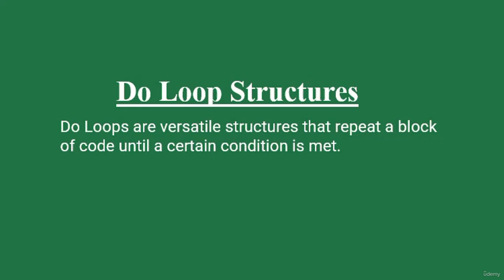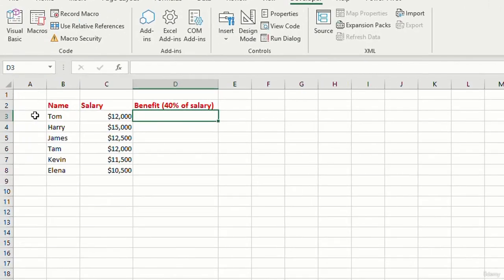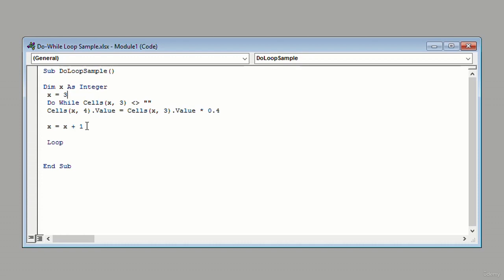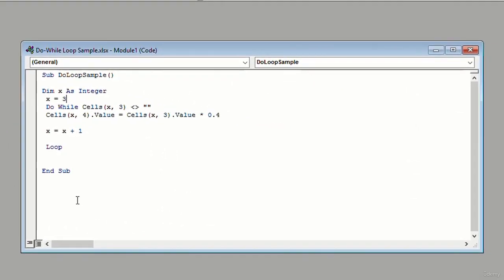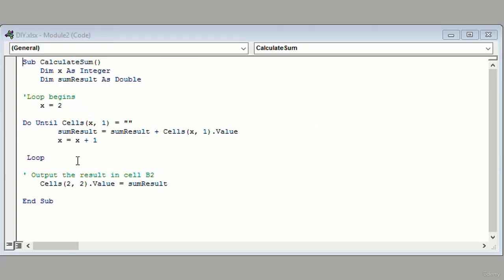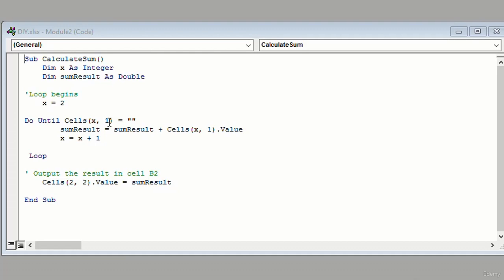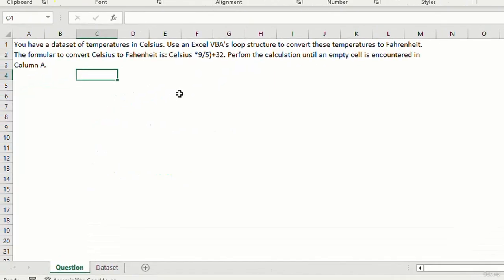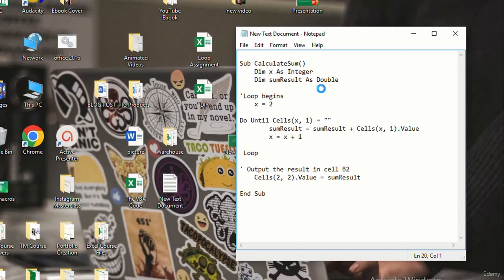Do Loop Structures